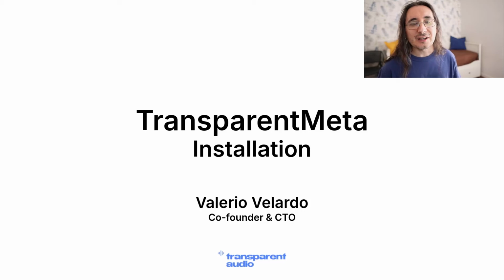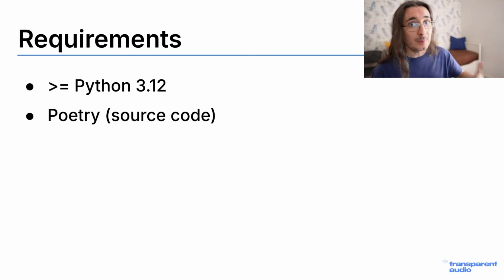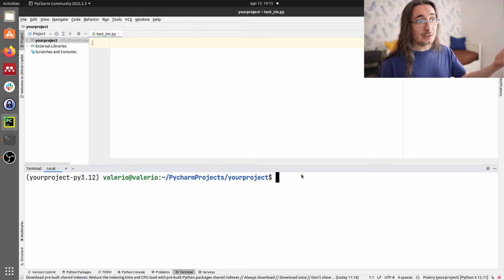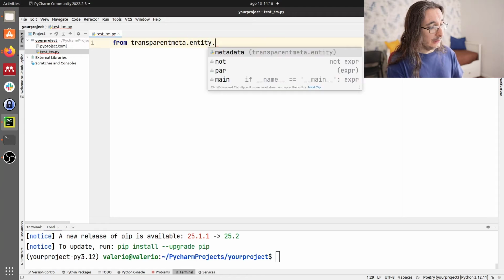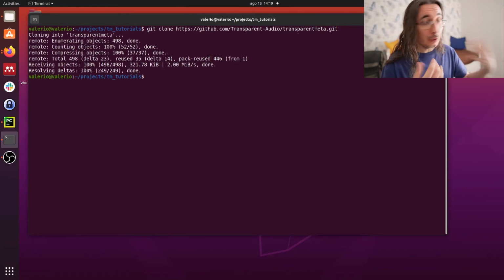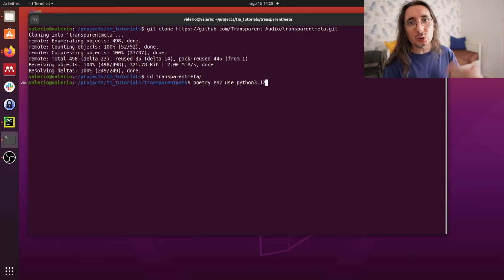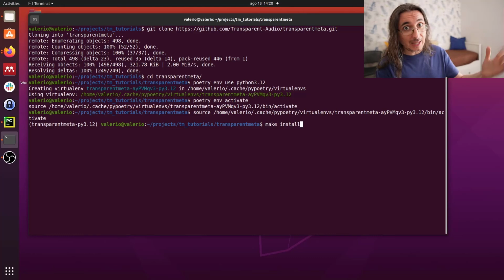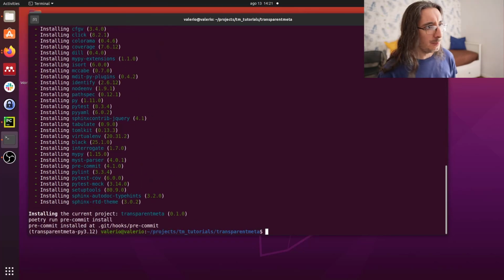4. How to Install TransparentMeta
TransparentMeta is the standard for transparent audio metadata compliance. It's a Python library, released open source, and developed by Transparent Audio.

In this video, you'll learn how to install TransparentMeta fwith pip, and from source code.

💬 Join the Transparent Audio Discord server for real-time support and feature requests